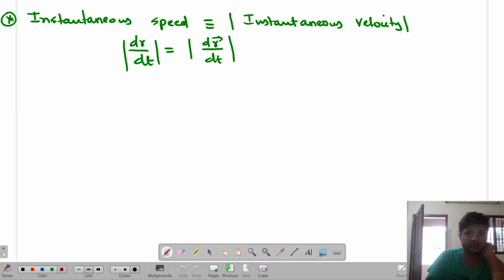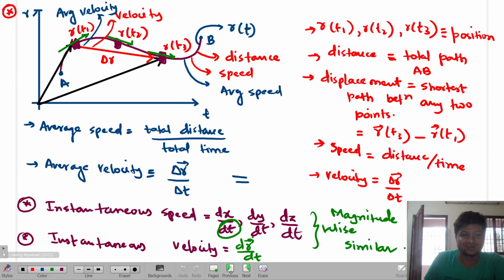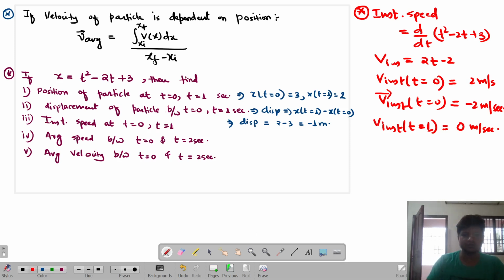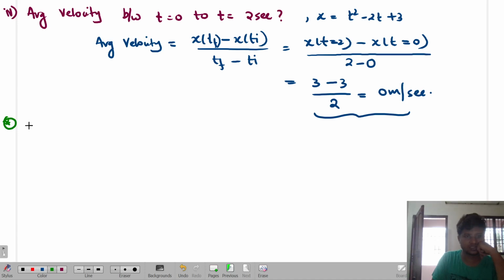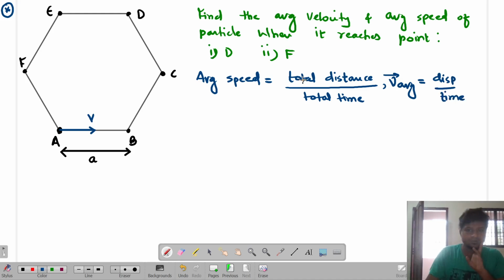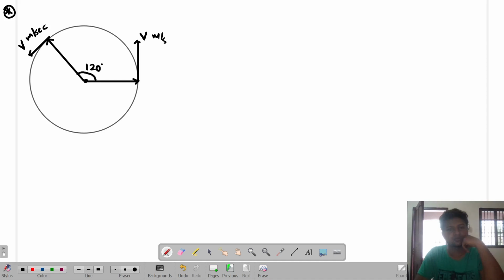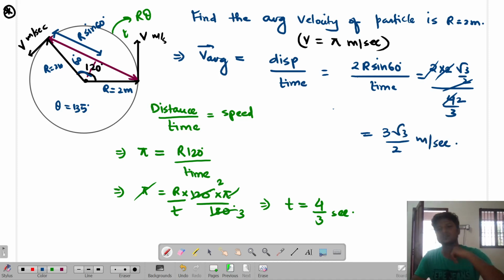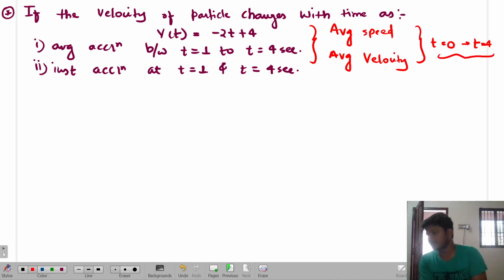LEC 06 || KINEMATICS || AVERAGE & INSTANTANEOUS VELOCITY, ACCELARTION || ANURAG SIR(NIT ROURKELA)